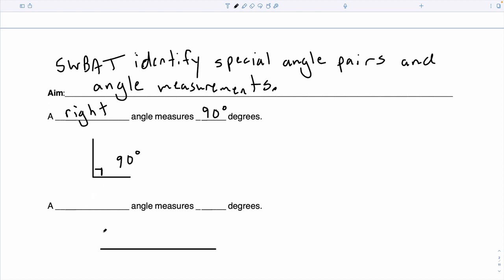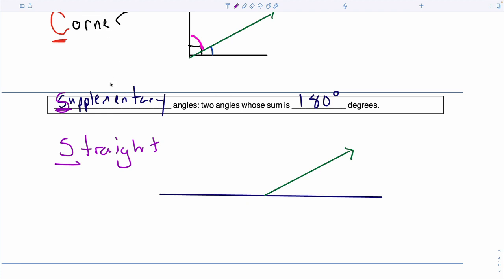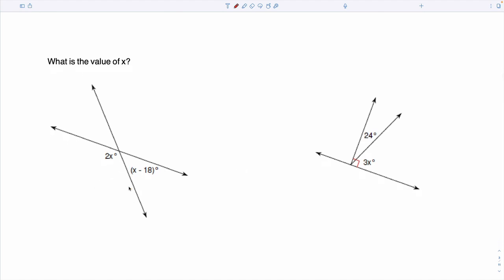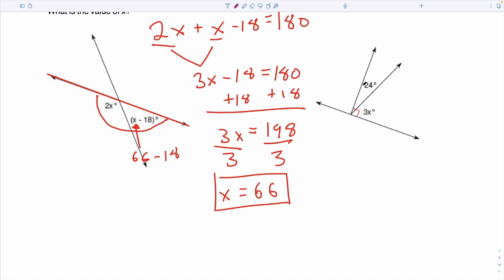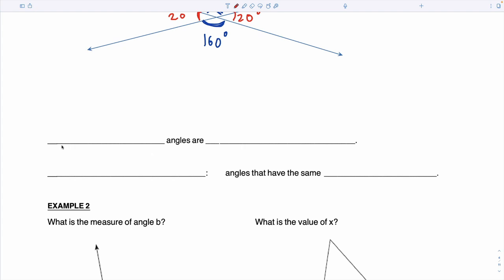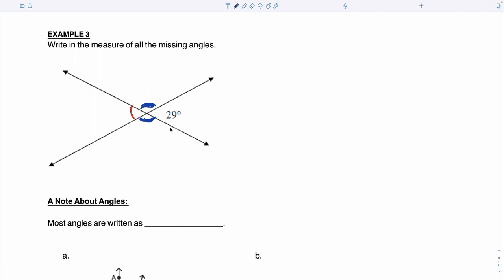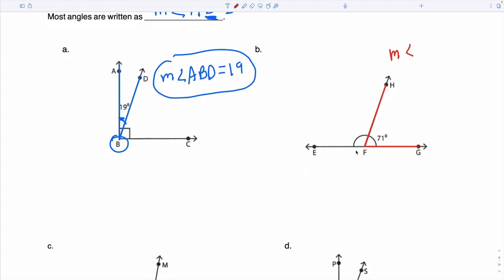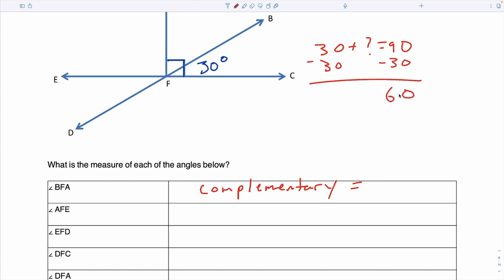8-1 Homework_7th Grade